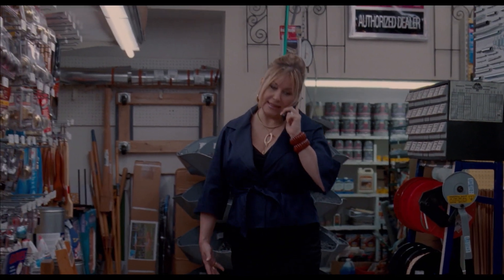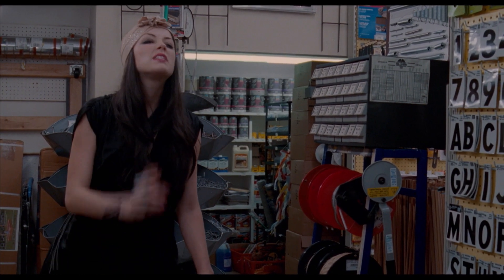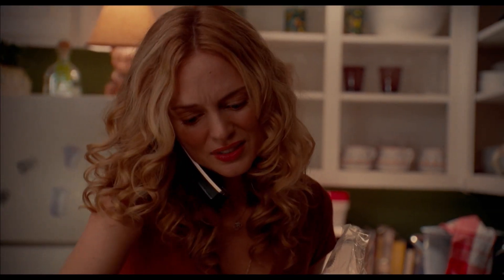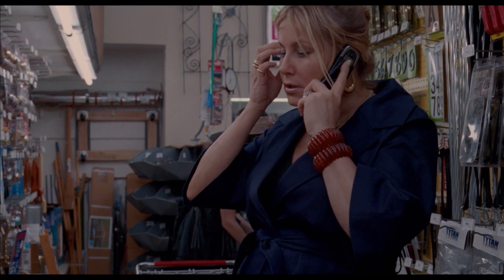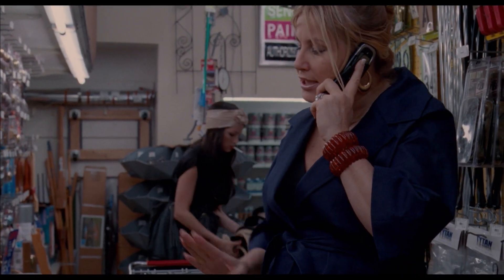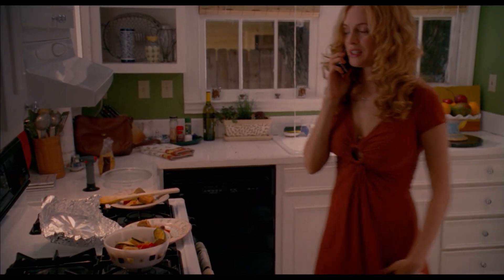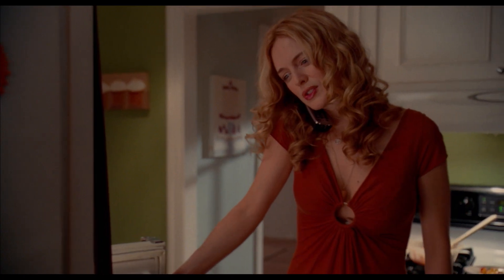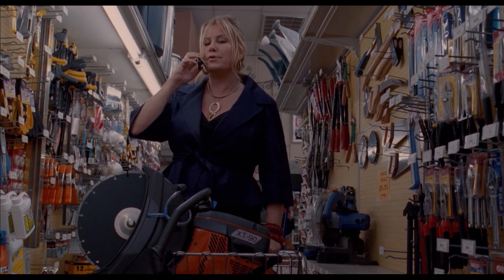Jennifer Coolidge has an ax to grind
Three women who meet in an anger management class decide to form a traditional business to help other ladies using very untraditional methods.

Starring: Heather Graham, Jennifer Coolidge, and Amber Heard